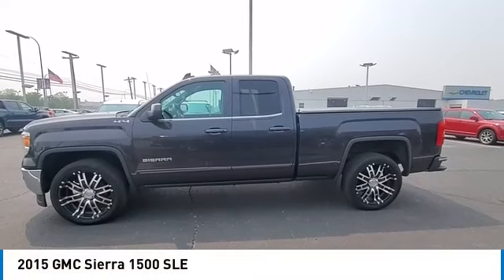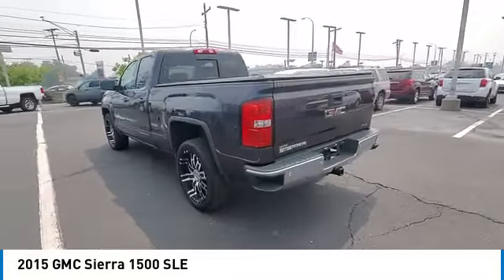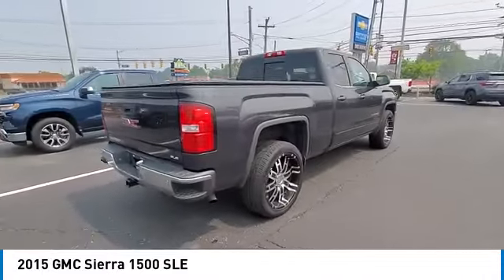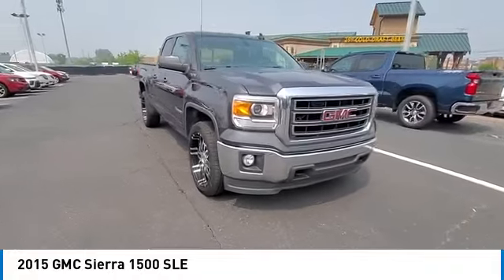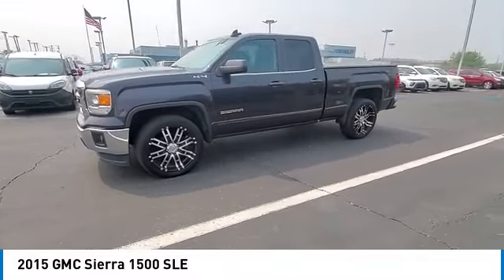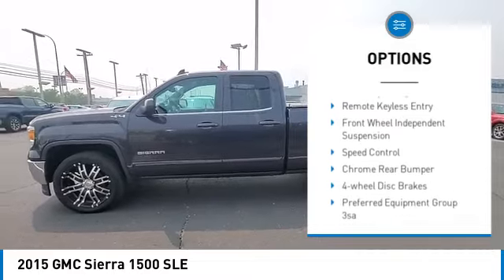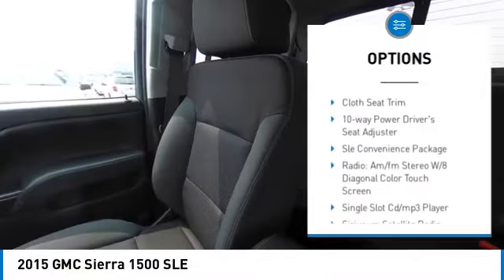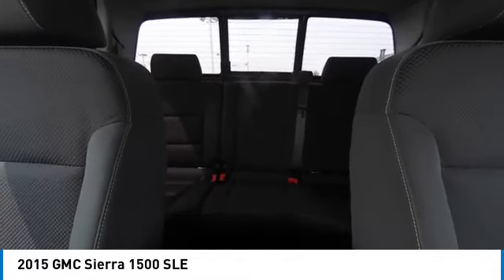2015 GMC Sierra 1500 available in Southgate MI Detroit Michigan 27846U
2015 GMC Sierra 1500 SLE 1GTV2UEH9FZ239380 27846U is available in Detroit, MI and all surrounding areas such as Southgate, Michigan, Dearborn, Taylor and Ann Arbor.
2015 GMC Sierra 1500 SLE